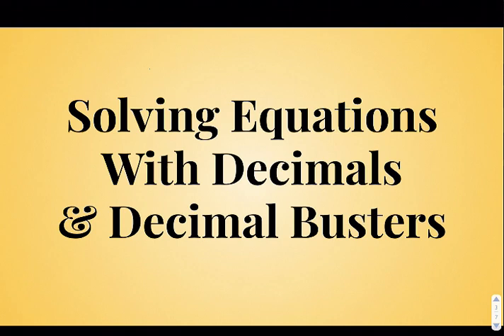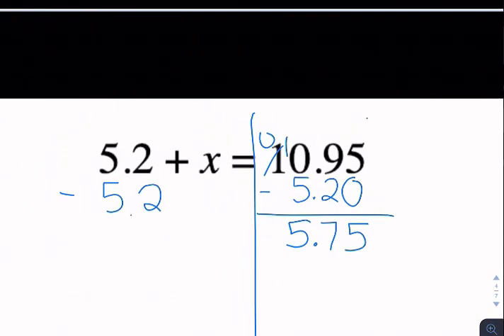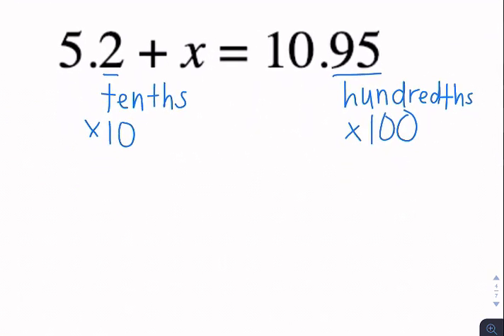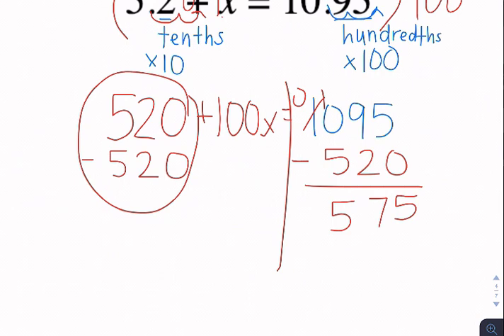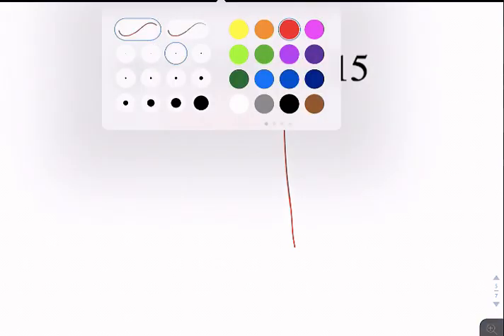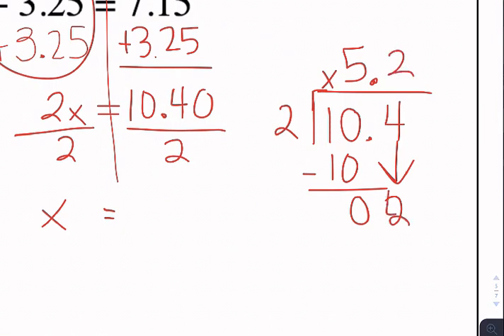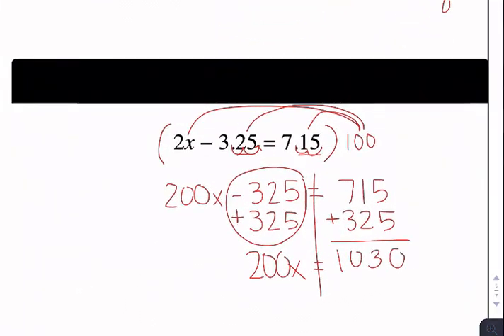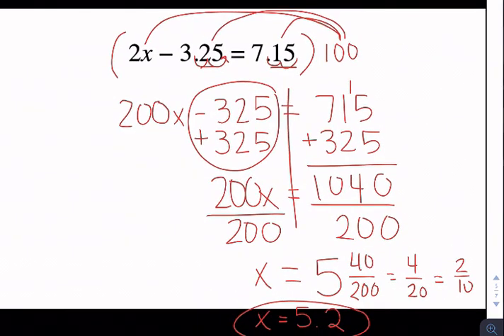Solving Equations with Decimals & Decimal Busters